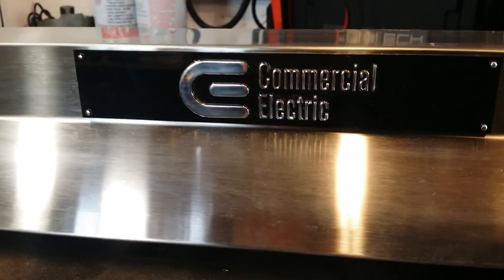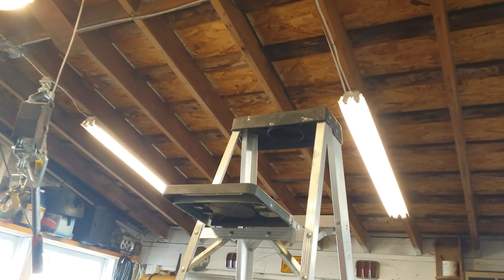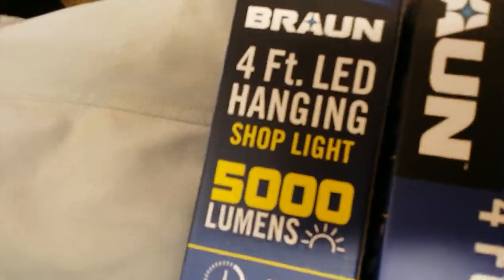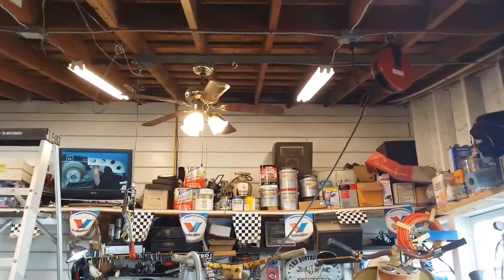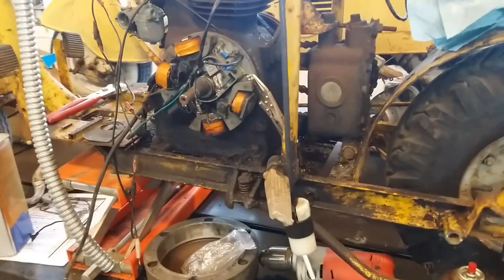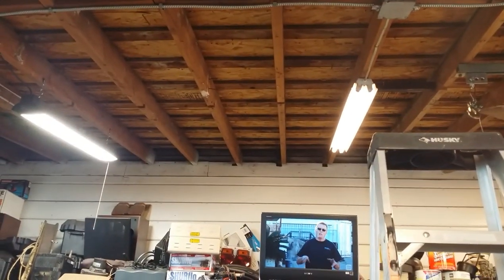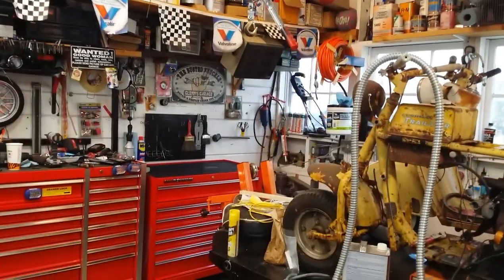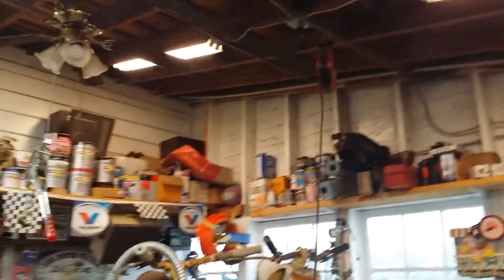Upgrade the Milking Room to LED lights. Money well spent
Time to upgrade the lighting in my shop to LED. See the difference!  Videos are brighter too.